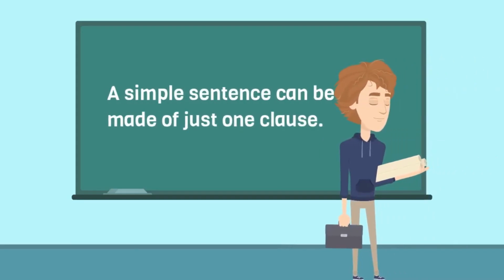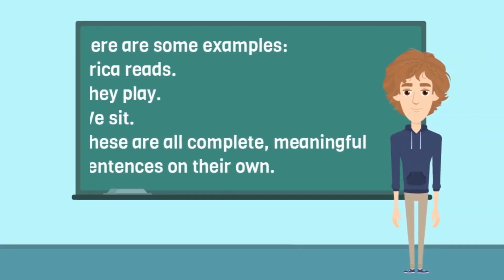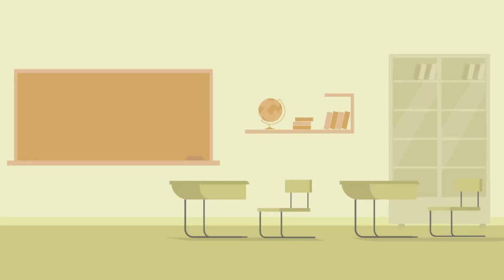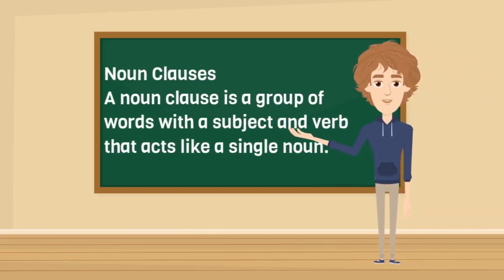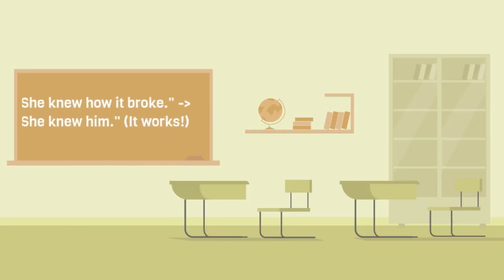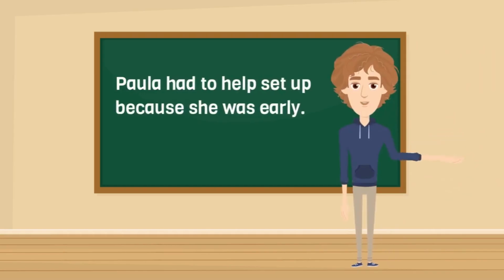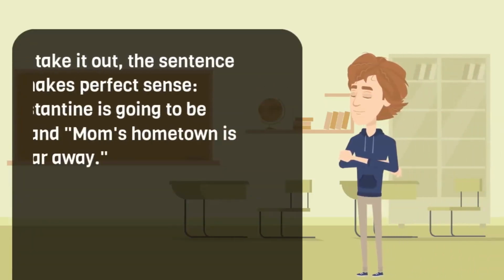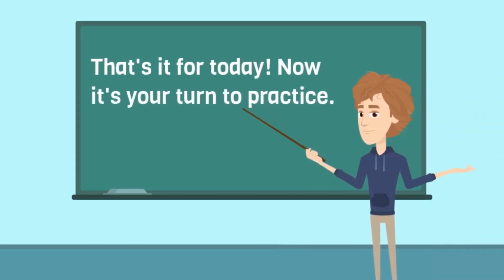🌿 Learn English. CLAUSES | English Grammar Lesson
You're aiming for clearer pronunciation, smoother delivery, or simply want to build confidence in speaking English, our Listen and Repeat lessons are perfect for you.

Ready to speak English more naturally?

00:00 Let's Dive In: What Is a Clause?
01:19 The Independent Clause
01:49 The Dependent Clause
02:36 Noun Clauses
03:31 Adverb Clauses
04:07 Adjective Clauses
04:53 Compound Sentences: The Coordinate Clause

Bạn muốn phát âm rõ ràng hơn, nói trôi chảy hơn hay đơn giản là tự tin hơn khi giao tiếp tiếng Anh, các bài học Nghe và Lặp Lại của chúng mình là lựa chọn hoàn hảo dành cho bạn.

Sẵn sàng nói tiếng Anh tự nhiên hơn?